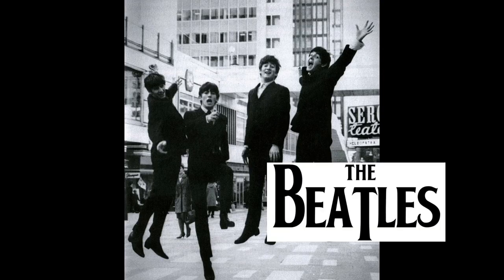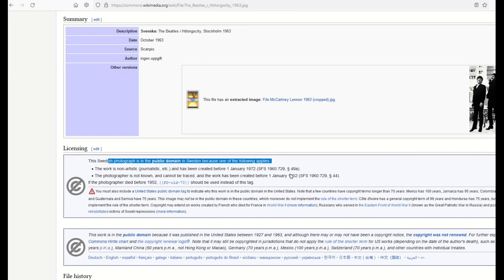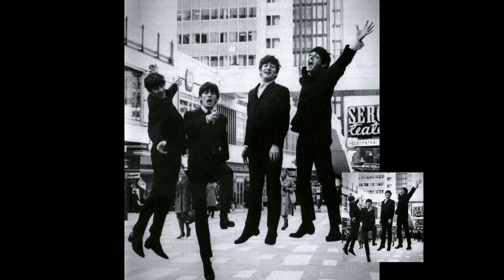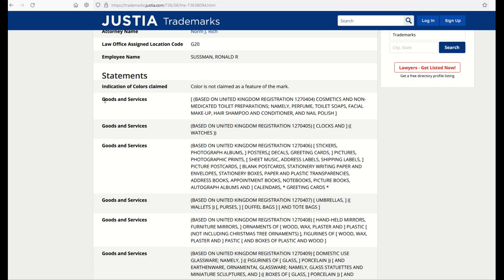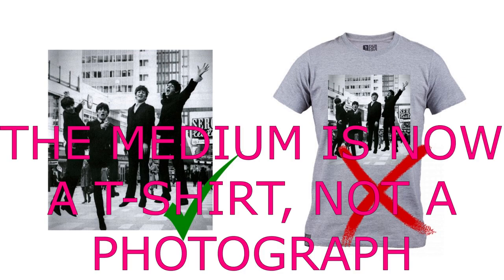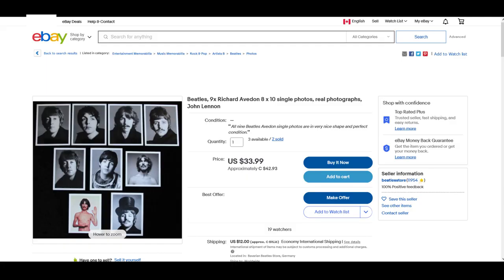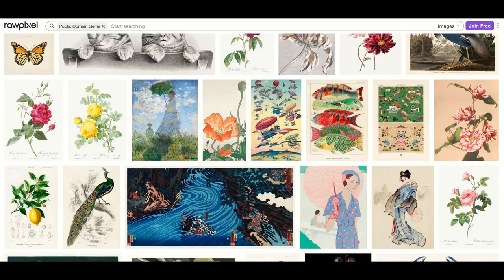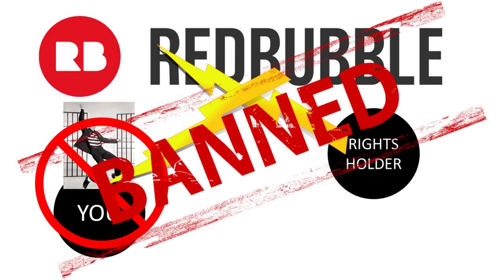Can You Use This Public Domain Photo LEGALLY? (Print on Demand)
I love using public domain photographs to make print-on-demand designs on sites like Redbubble, Teepublic and Society6. But can you use ALL public domain photographs? Are there any public domain photographs or illustrations that can get you in trouble? The answer is YES! In this video, I walk through an example using a public domain Beatles photograph. When can you use it legally? When can you NOT use it legally?